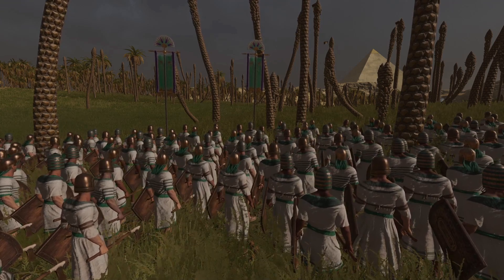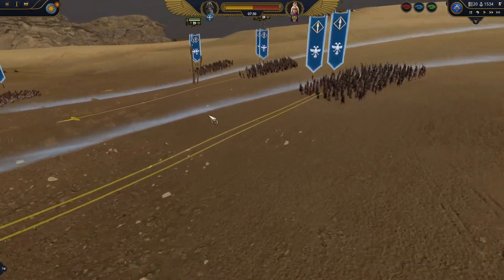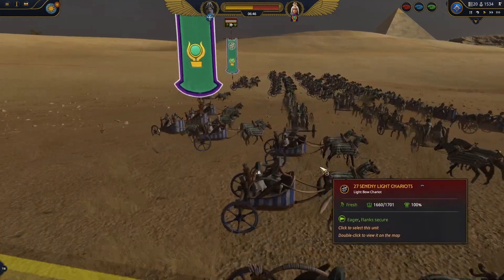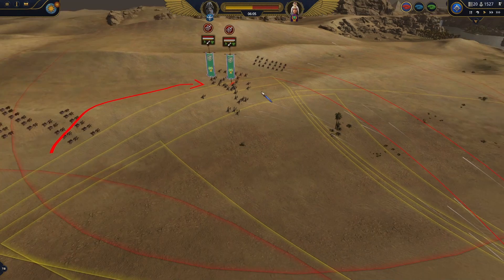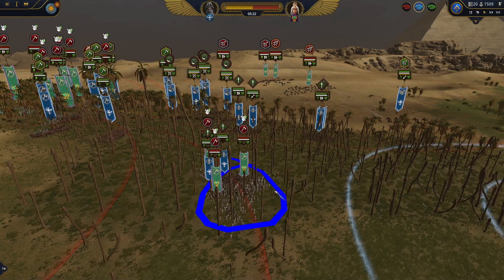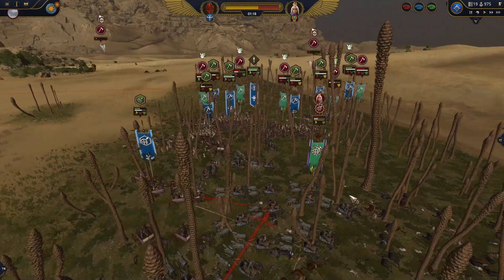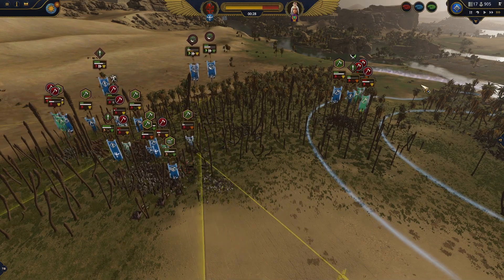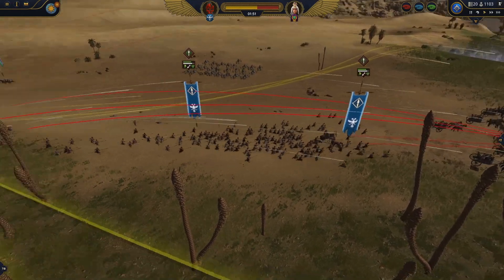Everybody makes this simple mistake in Pharaoh Multiplayer Battle 011